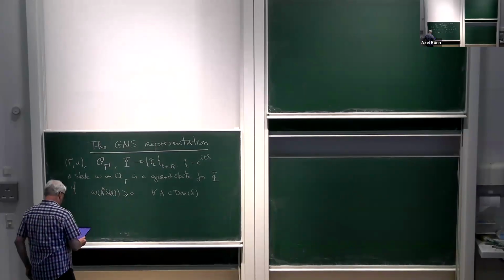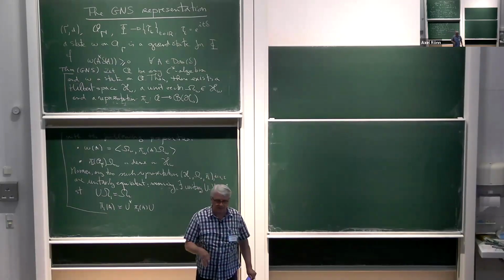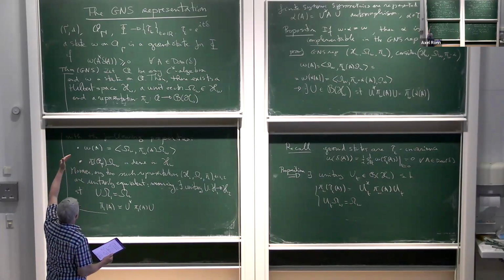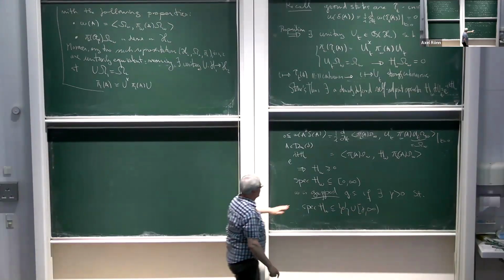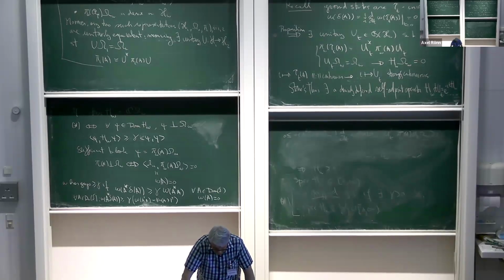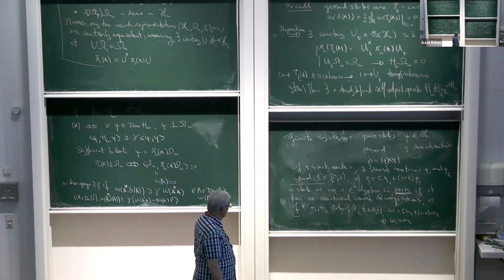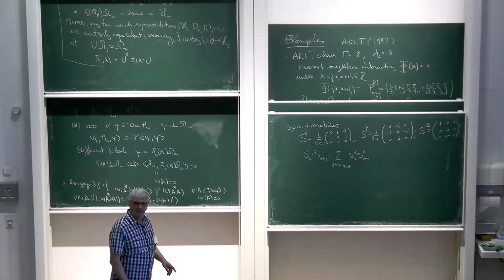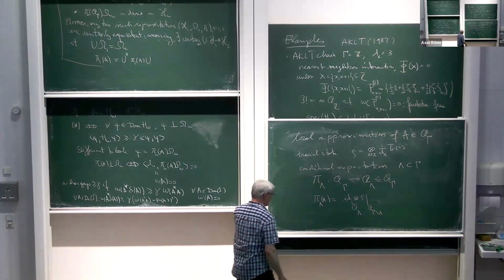Bruno Nachtergaele | Quasilocality: almost local observables & interactions, Lieb-Robinson bounds...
Speaker: Bruno Nachtergaele, UC Davis

Title: Ground states of quantum lattice systems: Quasilocality: almost local observables and interactions, Lieb-Robinson bounds, quasi-adiabatic evolution, stability I